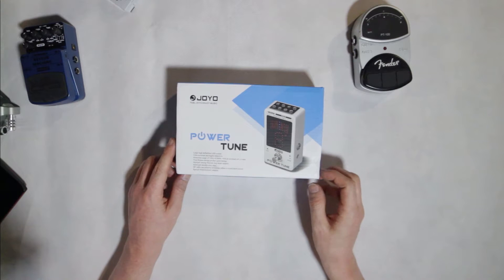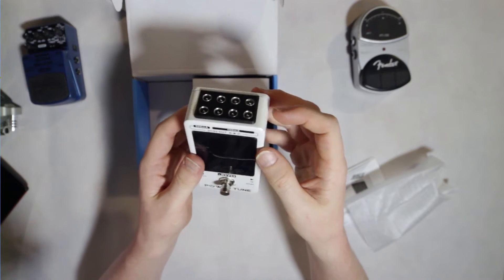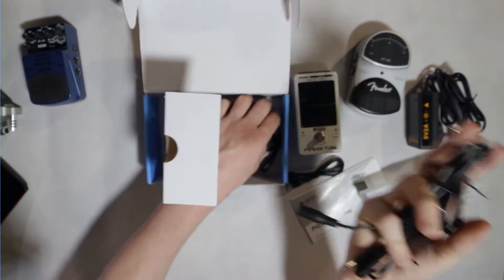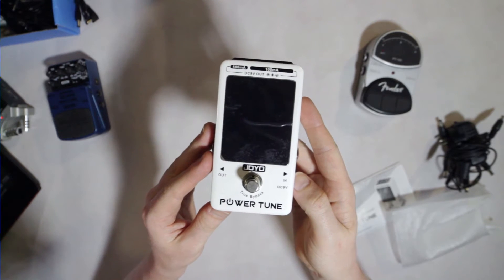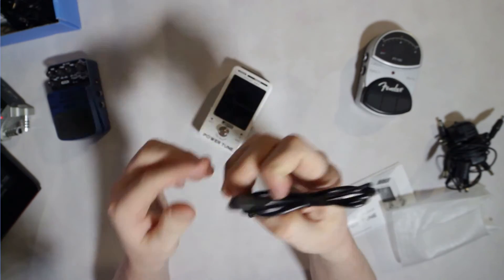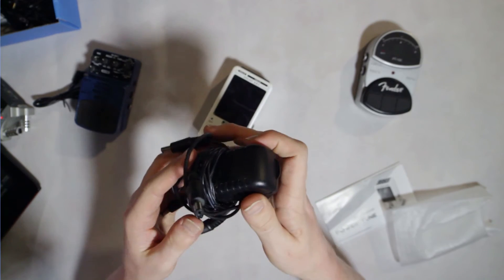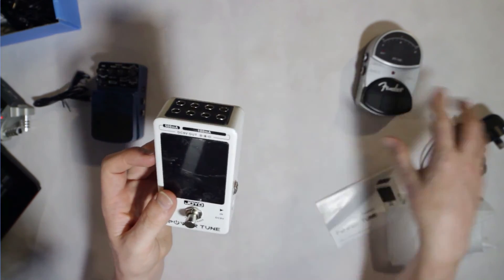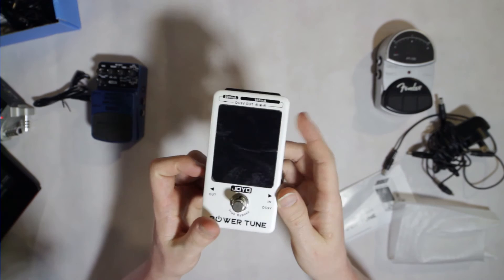JOYO POWER TUNE POWER SUPPLY AND TUNER PEDAL Product Demo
You can pick up the JOYO JF18R POWER TUNE POWER SUPPLY AND TUNER PEDAL

In this video, Jamie demos the JOYO JF18R POWER TUNE POWER SUPPLY AND TUNER PEDAL, explaining what it does and how you might use it.